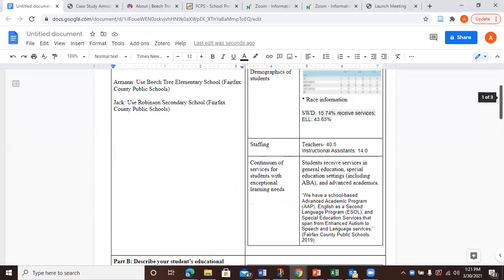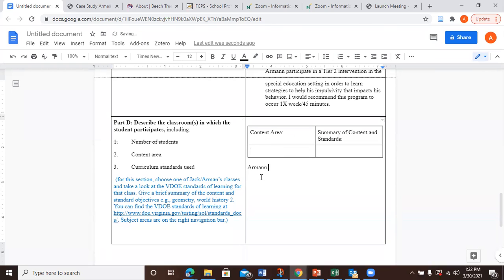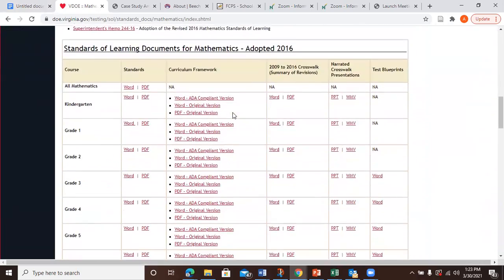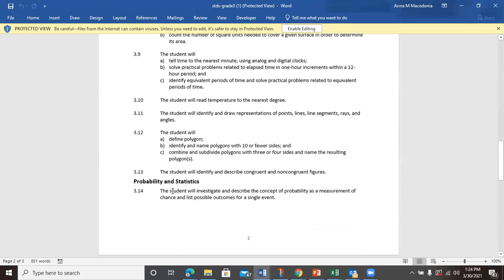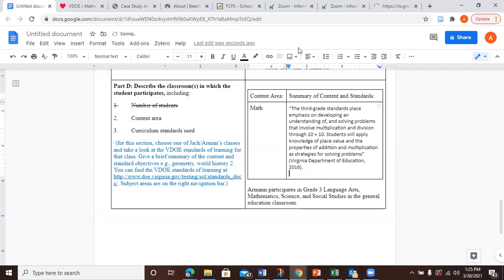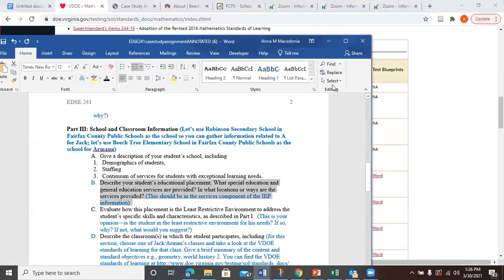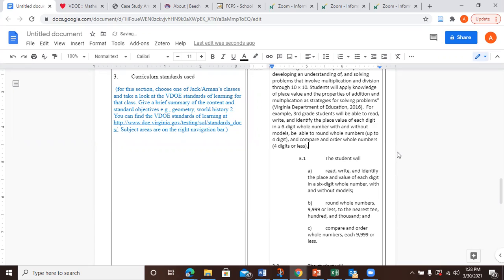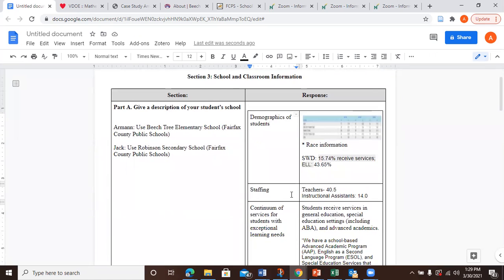Section 3: Part D